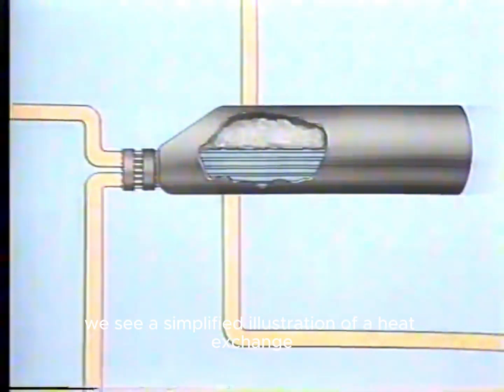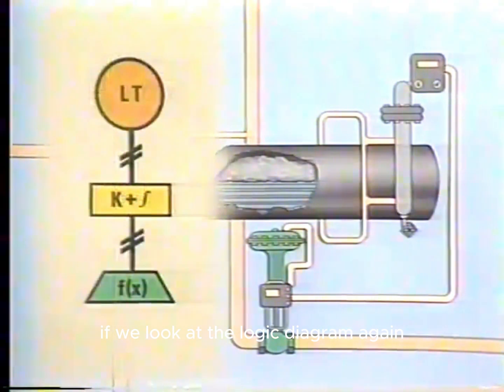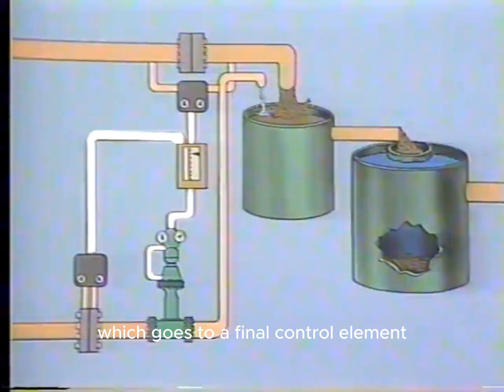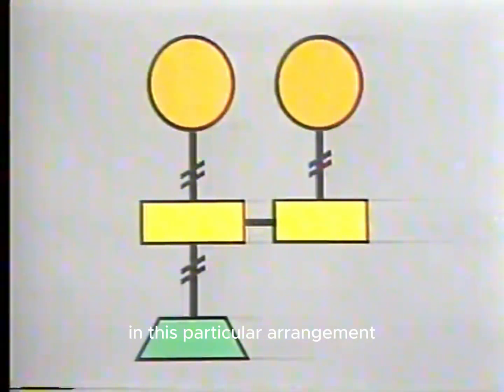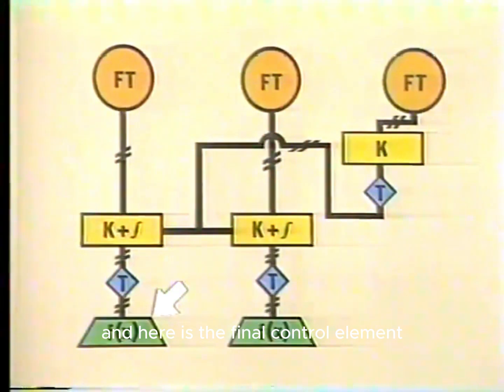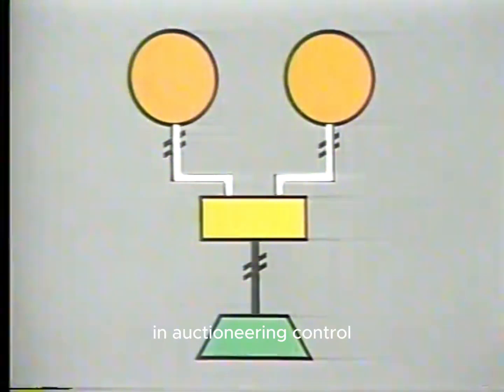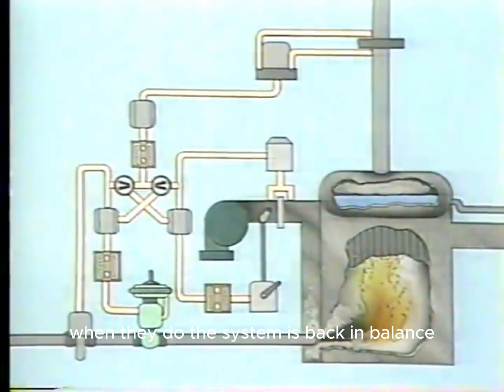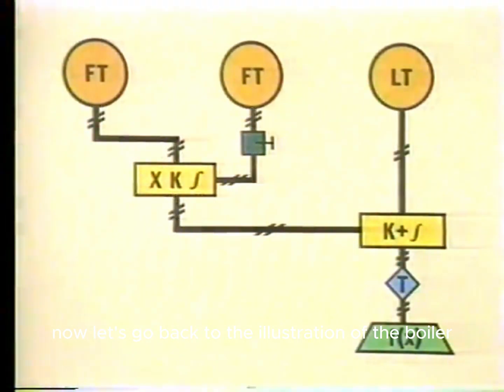8 Instrumentation and Control Technician Training MultiElement Pneumatic Control Systems